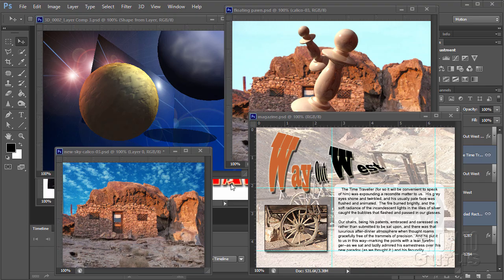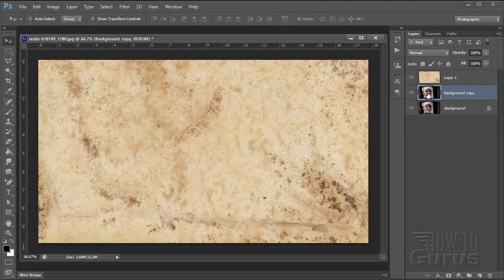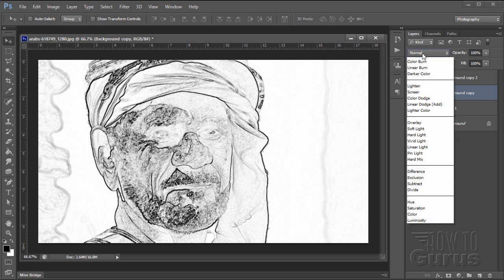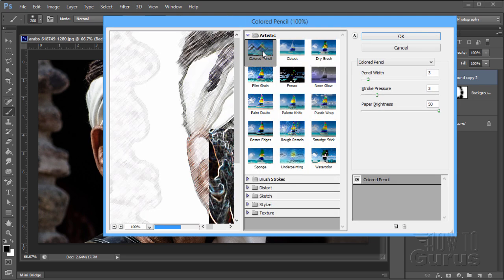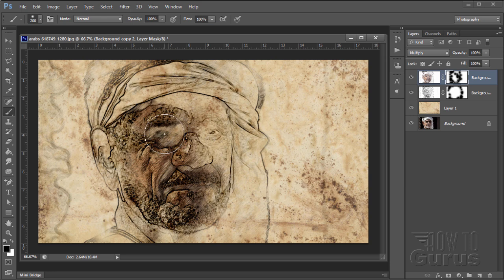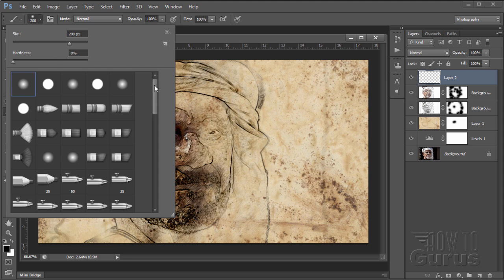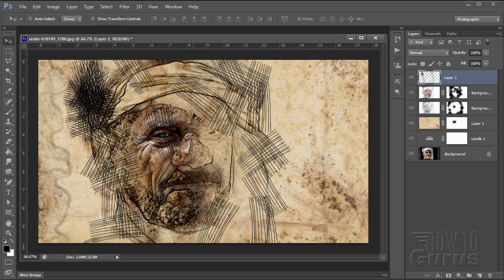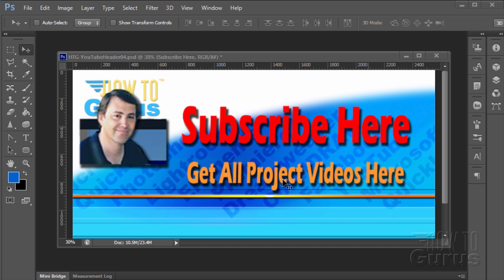How You Can Make an Antique Pencil Sketch Effect in Photoshop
Pencil Sketch Photoshop
How to create an Antique Style Pencil Sketch photography manipulation in this Photoshop sketch effect.

I show you how to create an Antique Style Pencil Sketch photography manipulation in this Photoshop sketch effect tutorial. Applying Photoshop filters and custom Photoshop Brush settings to change photo into a drawing.